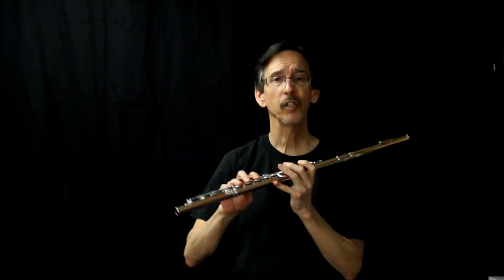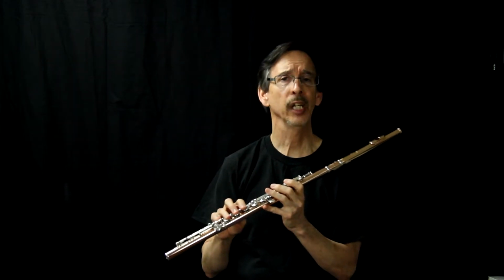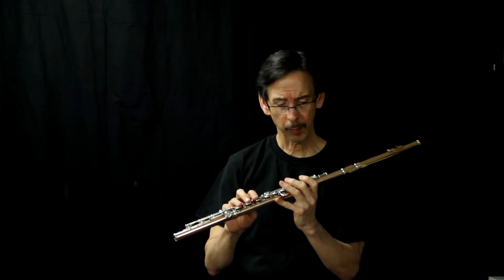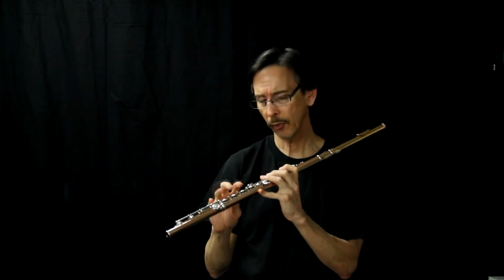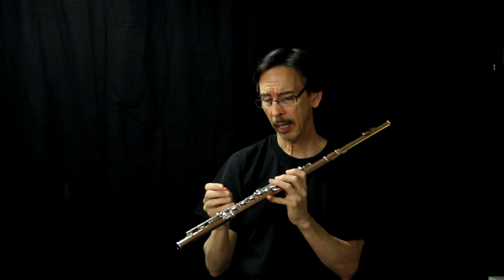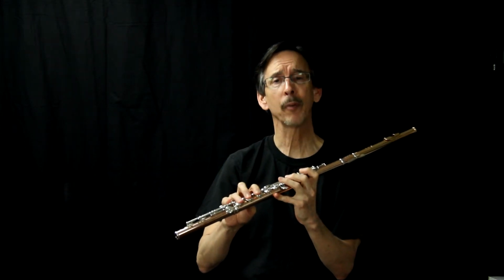Adding Fingers to C#2 to Enhance the Flute Sound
In this video, Dr. David Klee demonstrates adding fingers down for C#2 to help pitch and other technical issues related to the fingering.